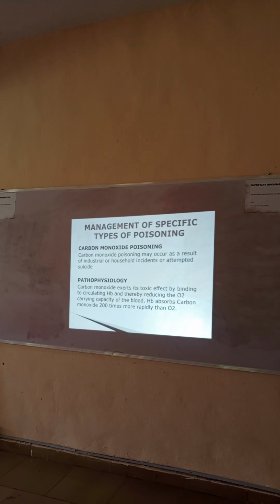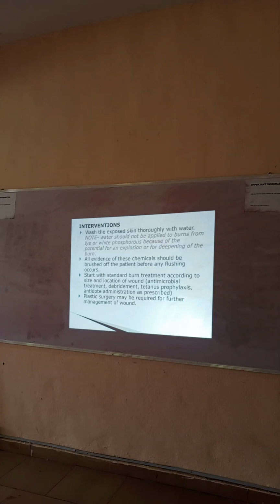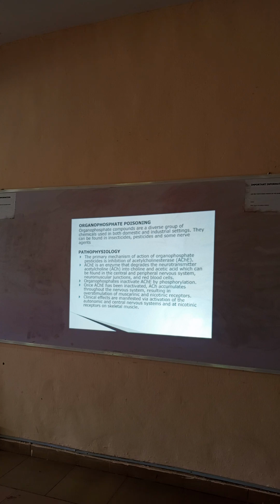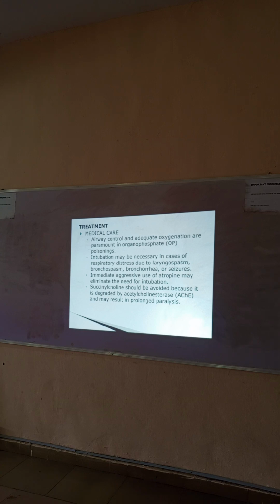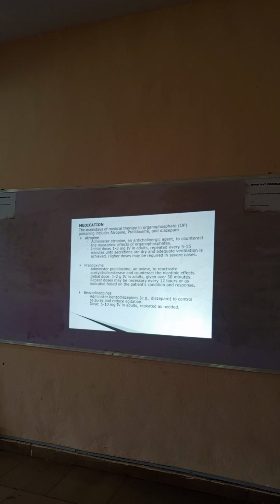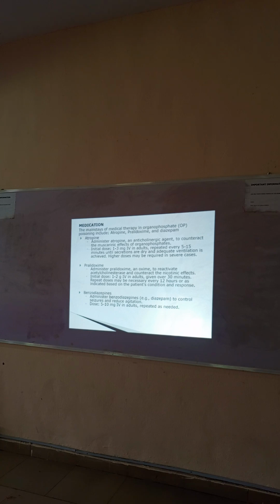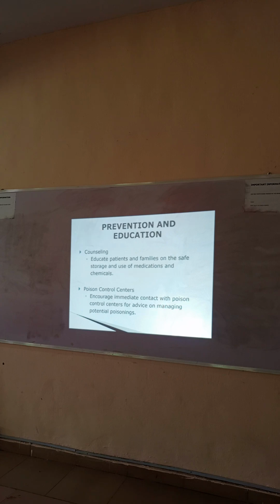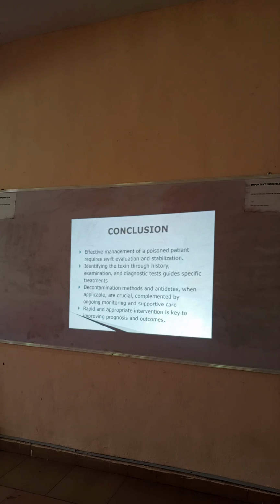MANAGEMENT OF ACUTE POISONING PART 2@ebisolaararomi857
A seminar presentation by my medical students.